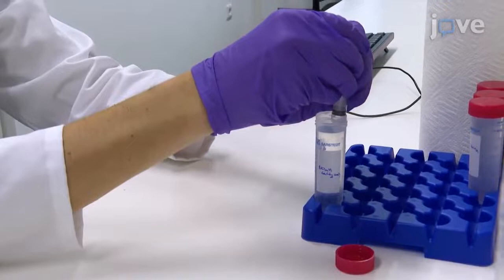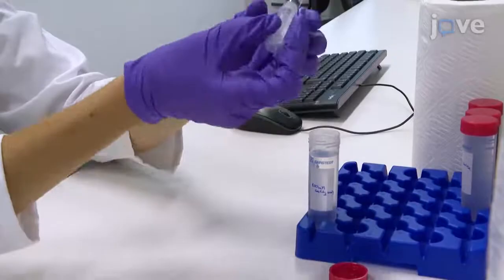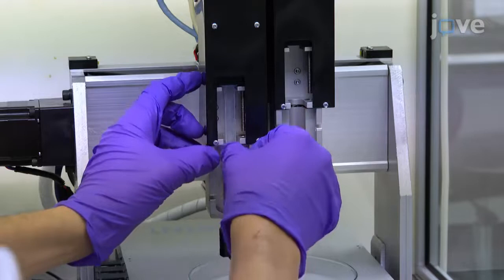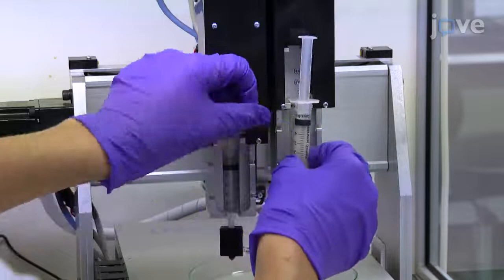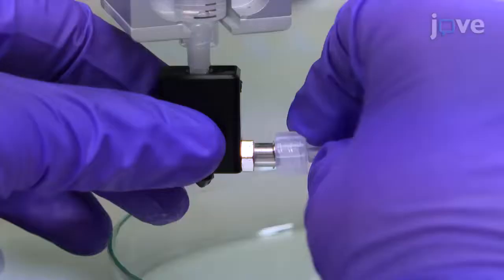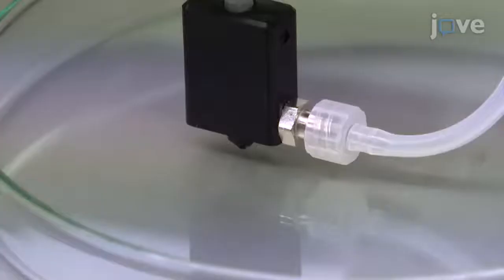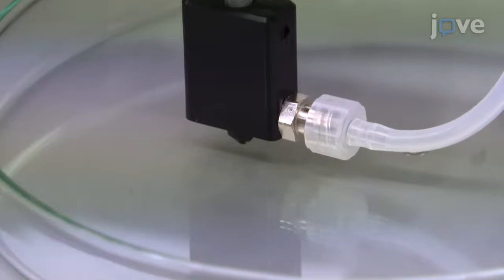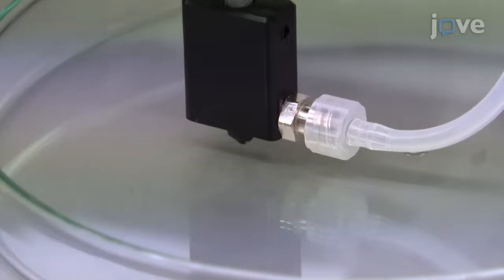Core/Shell Printing Scaffolds For Tissue Engineering Of Tubular Structures l Protocol Preview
Core/shell Printing Scaffolds For Tissue Engineering Of Tubular Structures -  a 2 minute Preview of the Experimental Protocol

Marko Milojević, Boštjan Vihar, Luka Banović, Mihael Miško, Lidija Gradišnik, Tanja Zidarič, Uroš Maver
University of Maribor, Institute of Biomedical Sciences, Faculty of Medicine; Institute for Development of Advanced Applied Systems (IRNAS),; University of Maribor, Department of Pharmacology, Faculty of Medicine;

Presented here is a simple-to-use, core/shell, three-dimensional bioprinting set-up for one-step fabrication of hollow scaffolds, suitable for tissue engineering of vascular and other tubular structures.